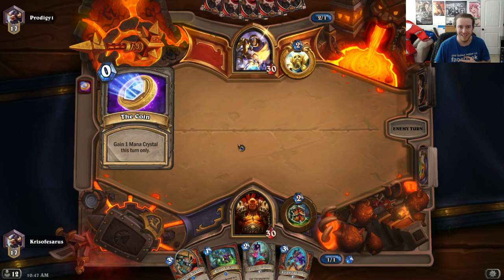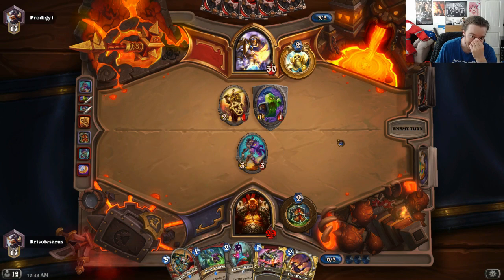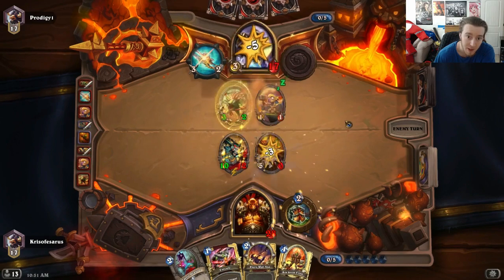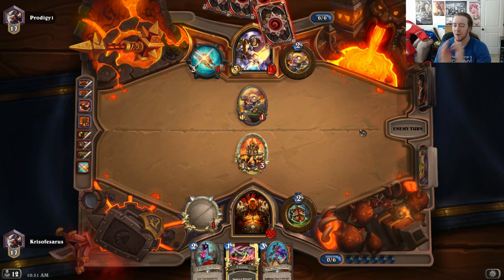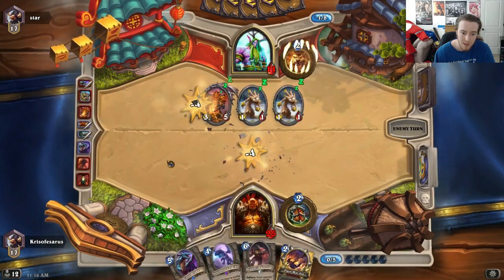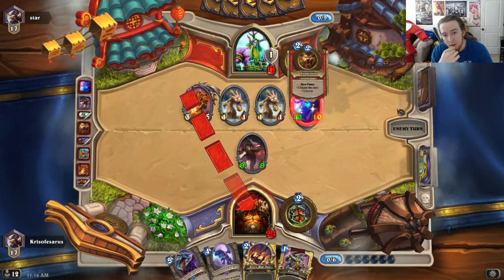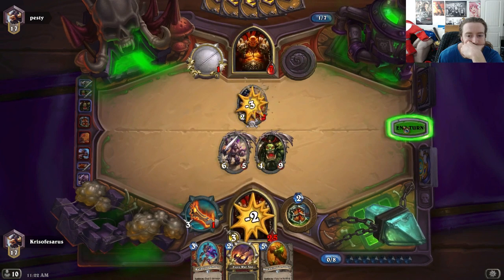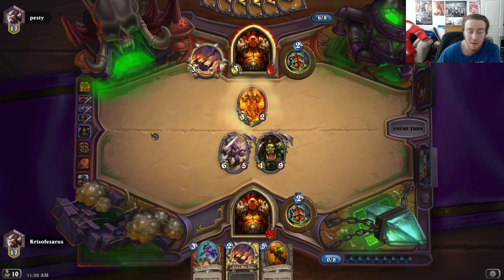HearthPWN D3CK Sp0tl!ght: mlg420noscope's Faster than (Fast legend dragon warr)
GOTTA GO FASTER DRAGON WARRIOR DECK!!!. SAAANNNIIIIICCC! LUL !!! TY 4 WATCHING YOH!!!